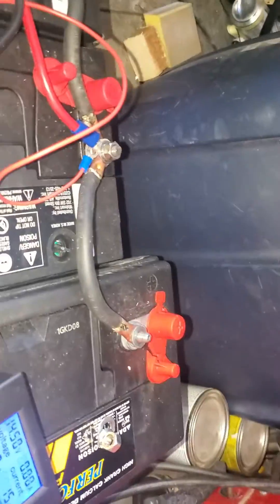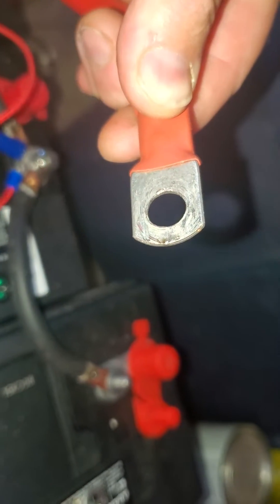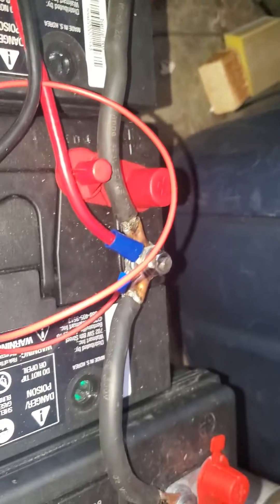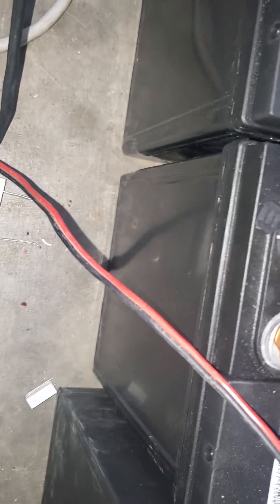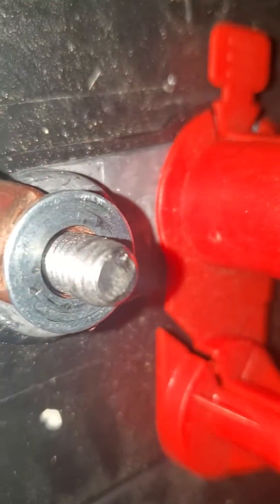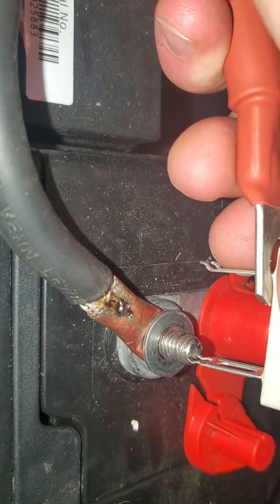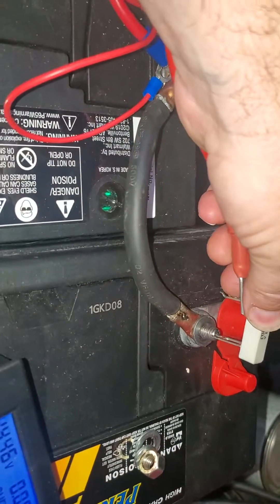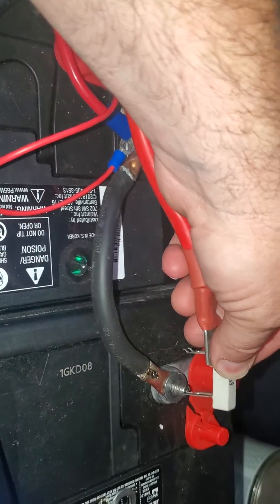precharge inverter w/o spark. link to cheap resistor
you can also use a carpenter pencil or 60w incandescent light bulb